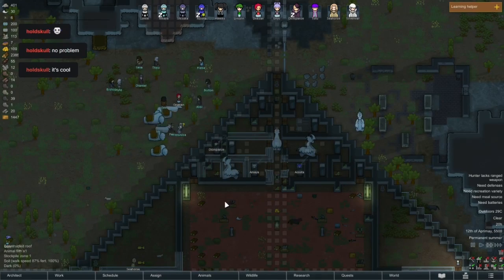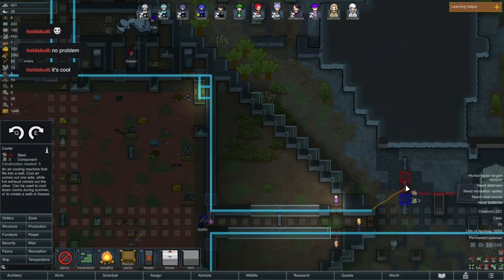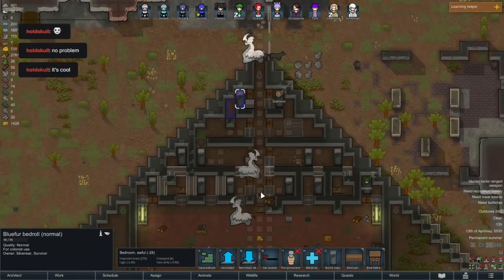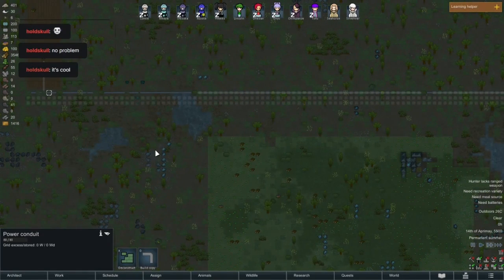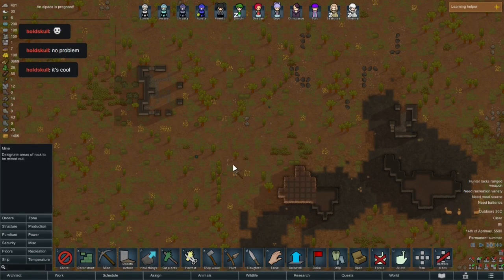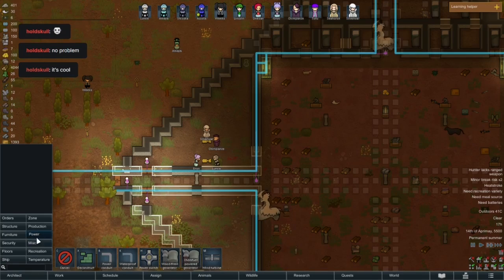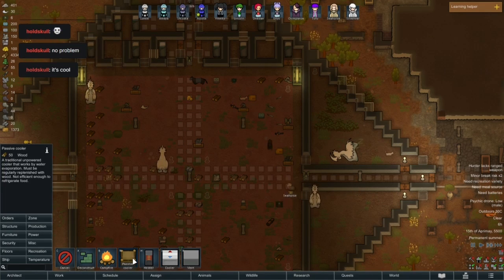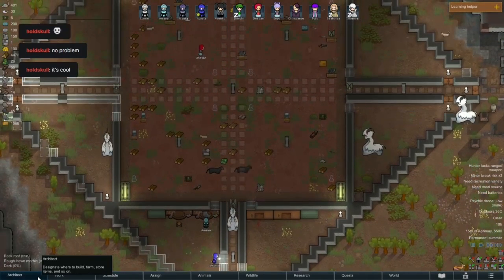Starting a Rimworld Colony Part 14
Introducing the founding colonist, with a little of how they came to be recreated into this new world and why I chose them.

An almost vanilla play through with minimal mods.

Starting with a tribute to my 176+ hour old Hatora colony, its 134 people + 44 Desceased and 520 animals (236 pack animals + 284 pets).

New colony
Delhurst
Faction: Nedo

Starting out with my original game characters, a handful of pets and modest starting gear. hopefully we grow to be a large colony like Coalition and Hatora who came before us.

RimWorld Core game
Mods:
. EdB Prepare Carefully
. Wild Reproduction
. Drop All Inventory
. HugsLib, Harmony
. Dressers Hold Clothing
. Deep Stack